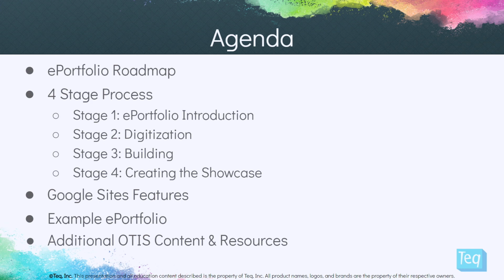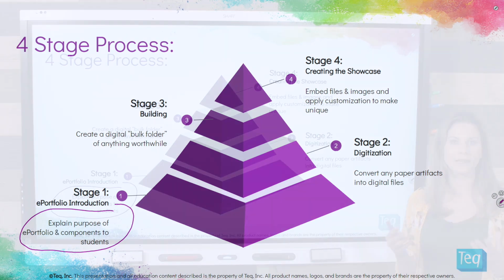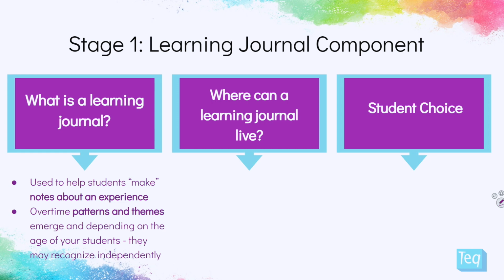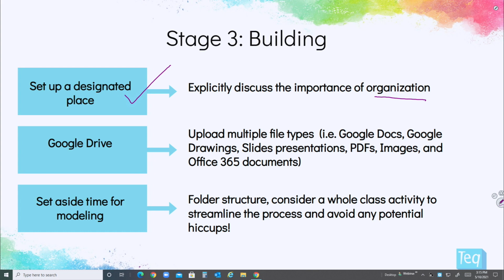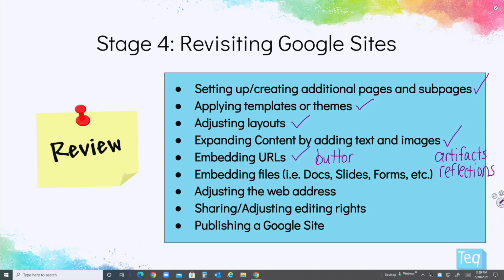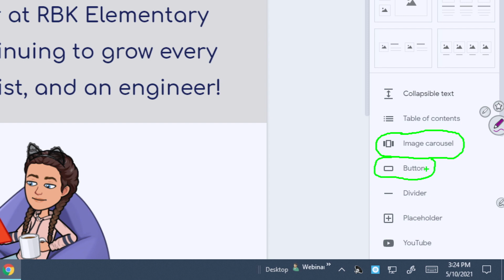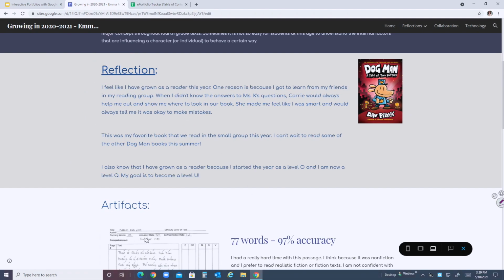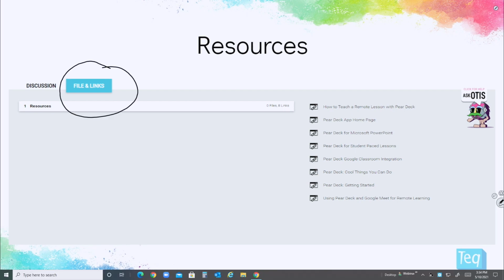Interactive Portfolios with Google Sites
How can Google Sites be used to demonstrate student learning? In this course, we'll go over how students can put a creative digital spin on their portfolio by taking advantage of the different features within Google Sites. We'll cover introduction and table of content pages, the ability to upload artifacts of their learning, and even reflect on how their chosen artifacts demonstrate achievement of goals.